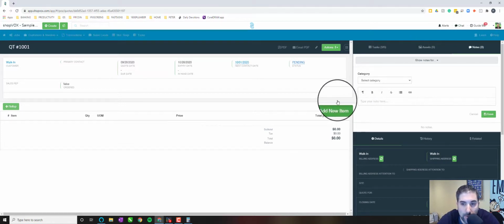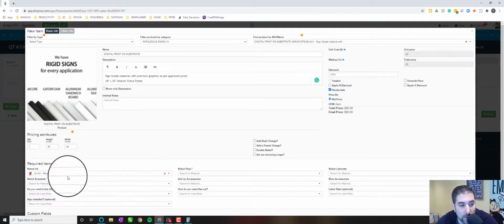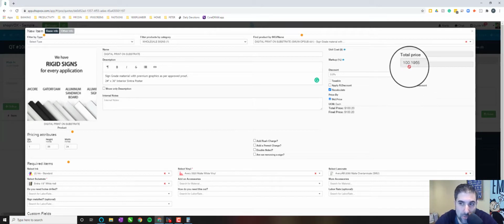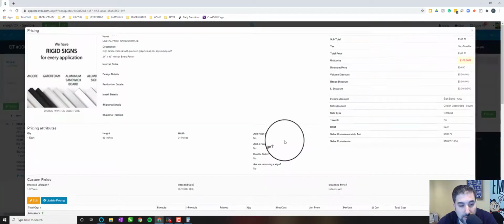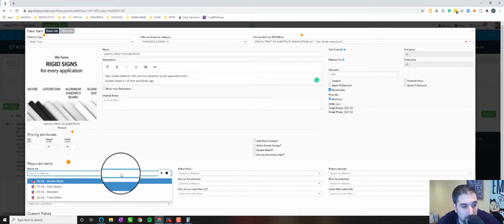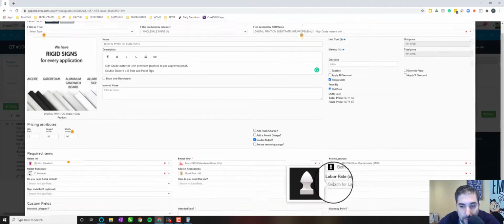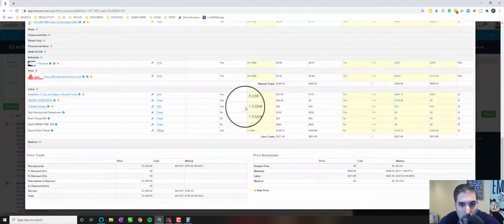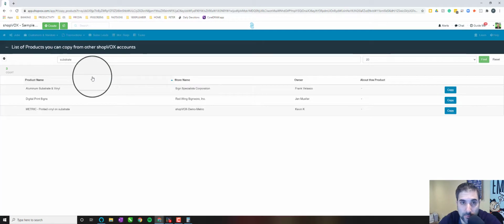Quoting Digital Prints with Substrates in ShopVOX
One of the most often asked questions to me is," How are other shops using shopVOX to price their Print to Substrate products? Are they using a few products or one?" In this video, I will demo a product that you can download from us and use in your shop. Our product, "Digital Print on Substrate" is a versatile product that can be used for small substrate signs and even larger signs such as a custom built post and panel. The pricing in this product is not for every shop so make sure you adjust the materials, the costs and the pricing to best fit your shop operational procedures and prices.